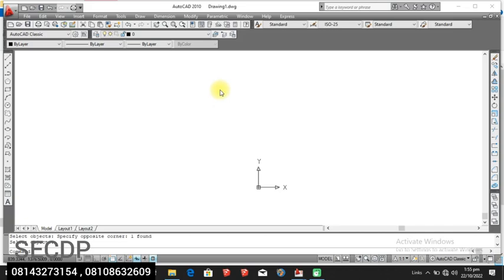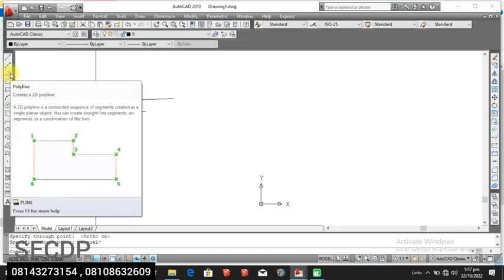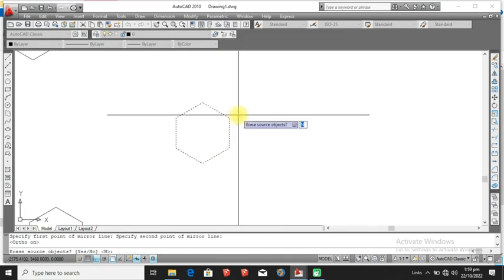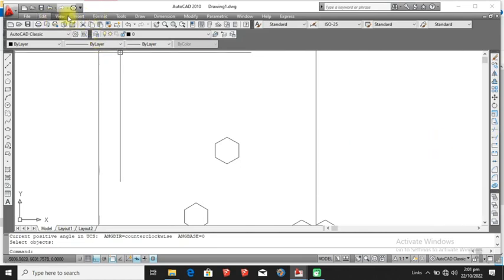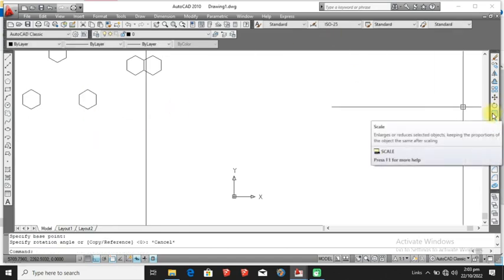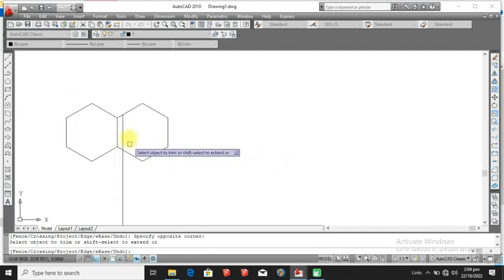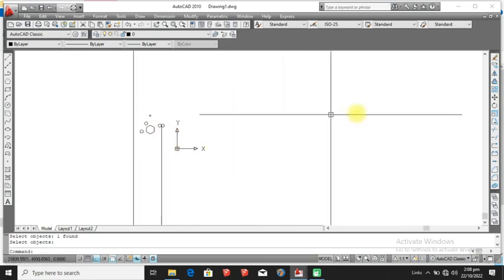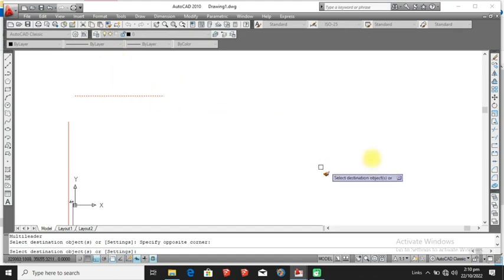Introduction to basic tools of AutoCAD